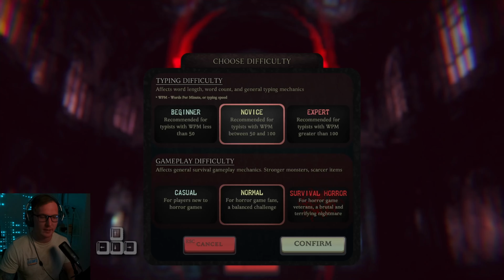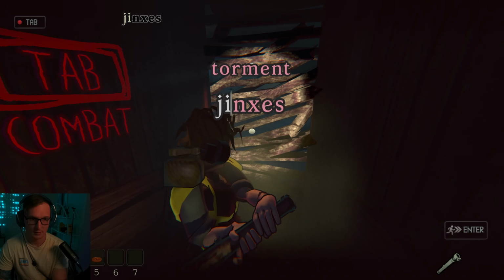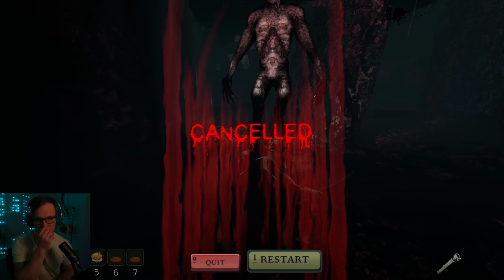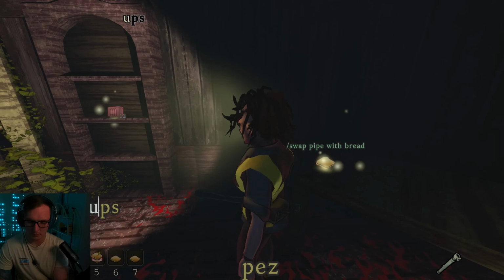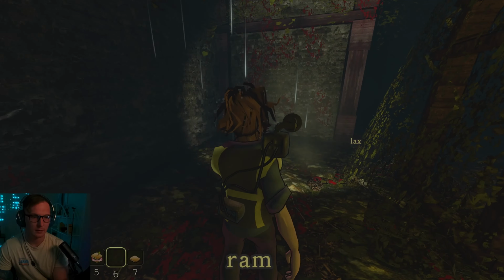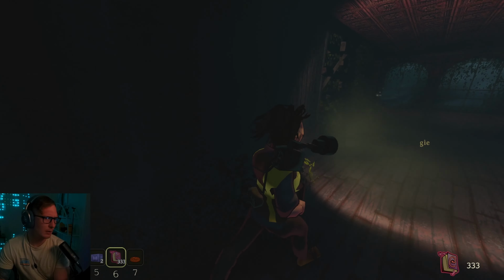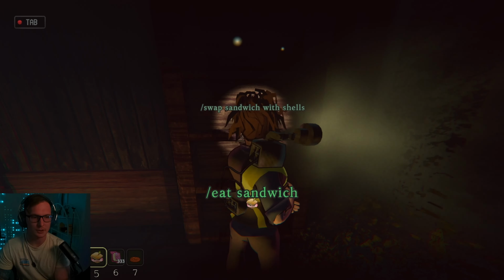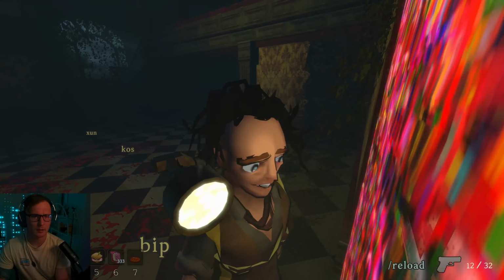Blood Typers DEMO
So... how many words per minute (WPM) can you type? Going to find out the hard way haha